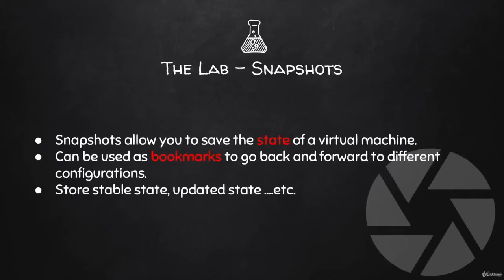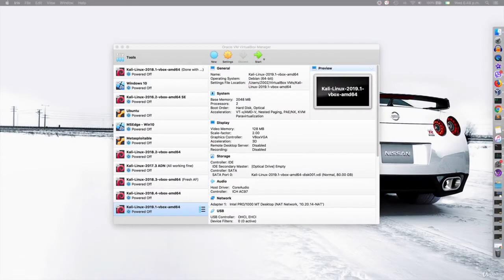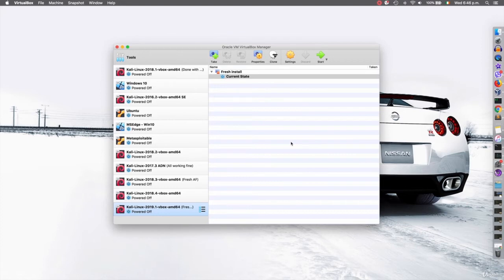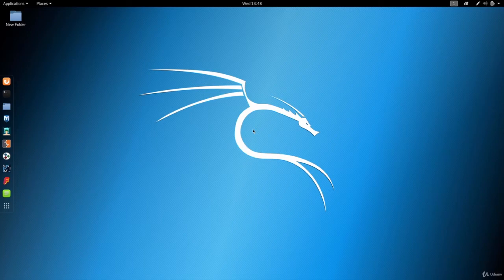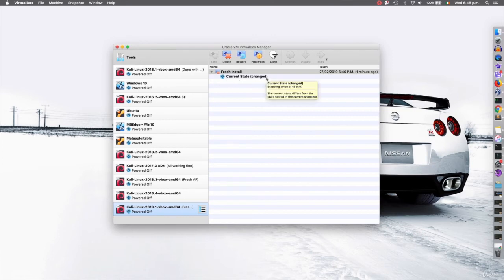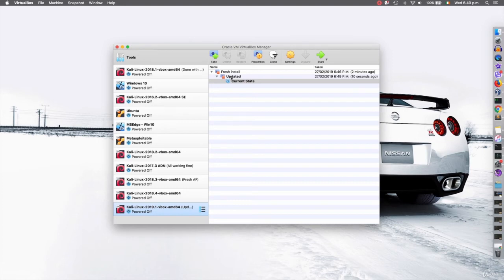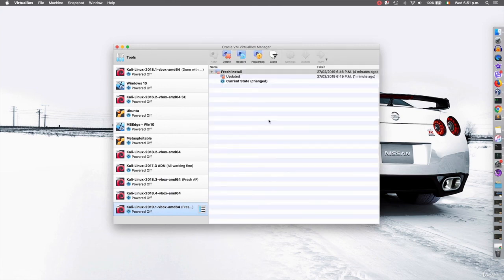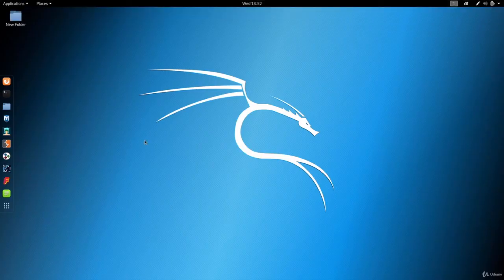4. Creating & Using Snapshots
Here you will how to use Snapshots and how to fix the error in kali without wasting of time.

Made by Zaid Sabhi.
Your Ethical hacker.